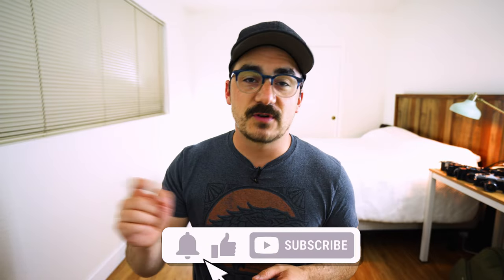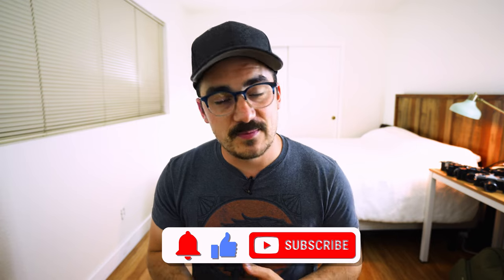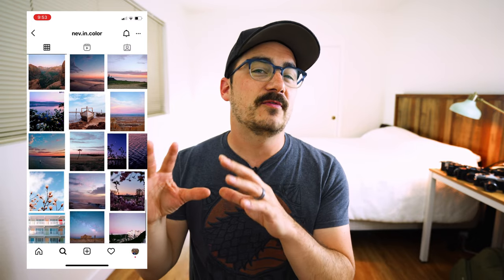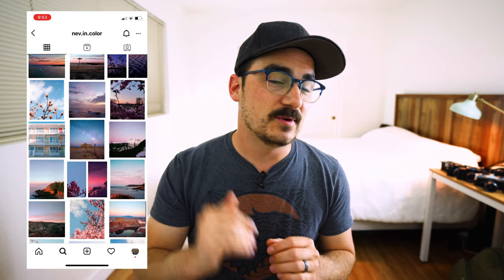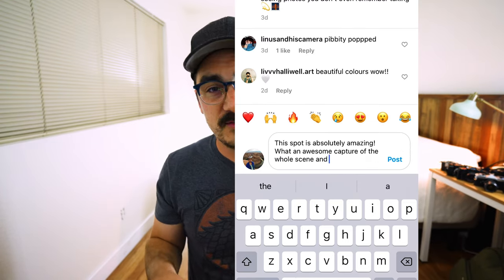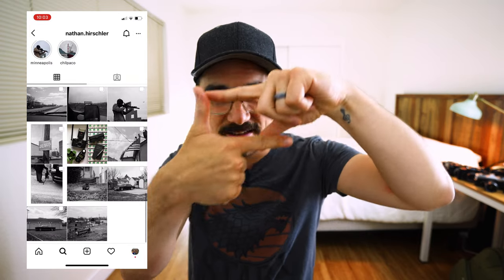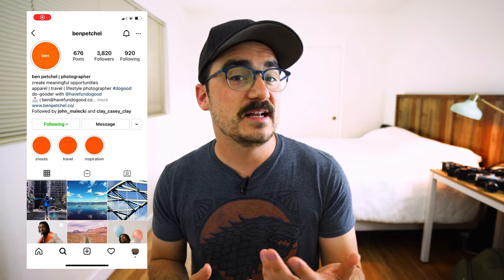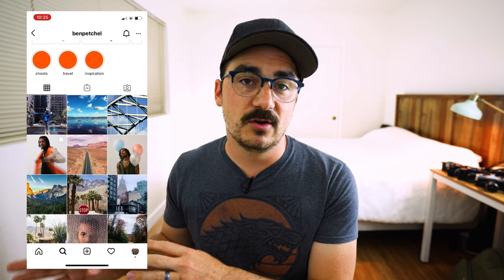How To Get Featured On Instagram With Film Photography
Checkout my develop kit on Amazon Affiliates Sign up for the Film Friends Newsletter to get access to an amazing group of film photographers, tips on shooting, and discounts for products and courses
This video breaks down some simple ways to up your game to get featured on Instagram as a film photographer. I cover 5 ways to get featured!

Giveaway is still going for the Canon AE-1, Watch this video to find out how to win!

5 ways to be featured on IG

0:00 Intro
1:07 What is a featured page
3:18 The most important step
5:40 step 2
7:12 step 3
8:13 step 4
8:58 Super important step

This video discusses some of my key steps to getting featured on film photography featured pages. It is so important to engage your audience and get better at your craft. do not over look the importance of using "social media" as a "social media. Film photography and social media is changing, it it is so important to engage with tiktok, reels, and other features to succeed.